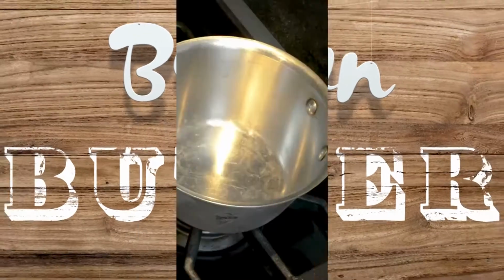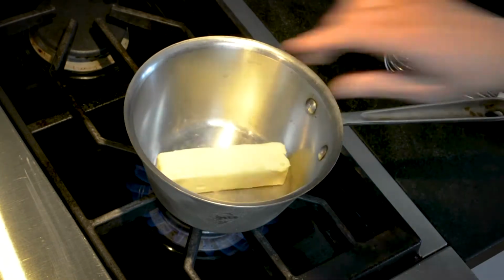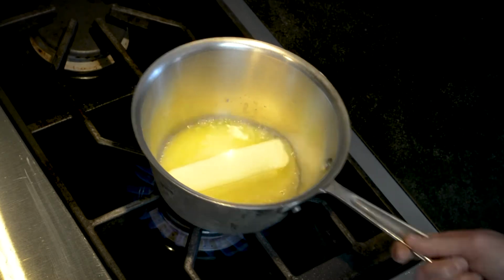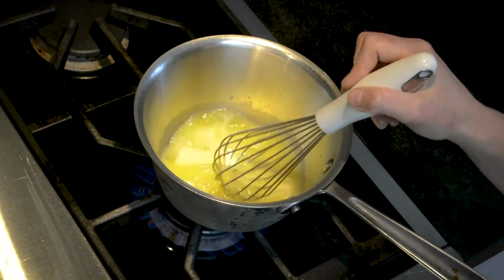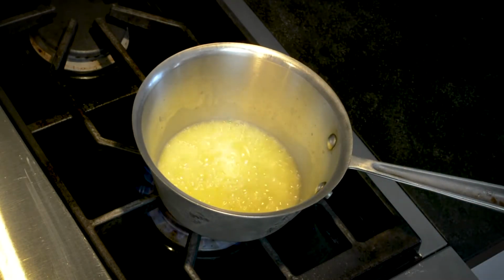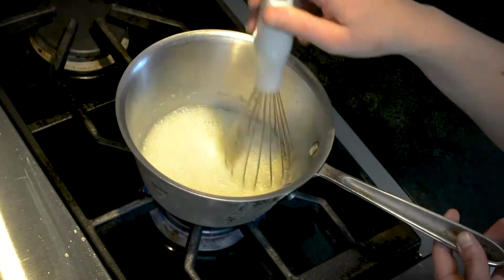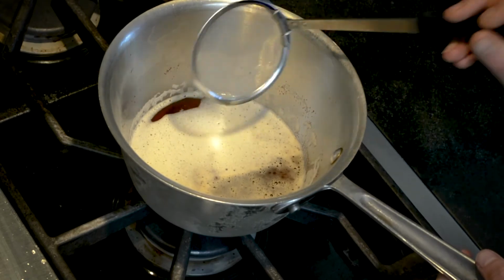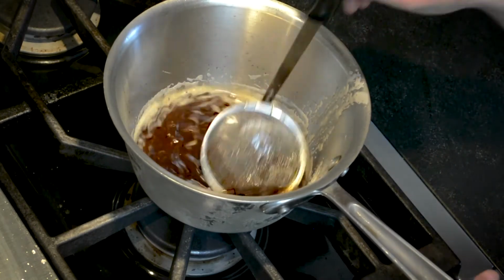Quick Tip | How To Make Brown Butter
Chef Rebecca Regnart shows a quick tutorial on how to make brown butter, a delicious and simple way to enhance your savory and sweet dishes.